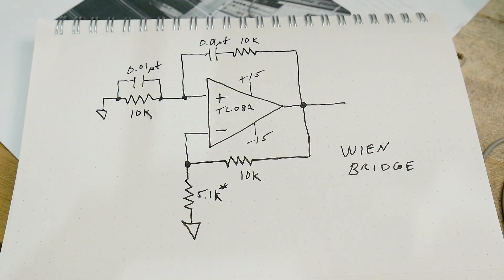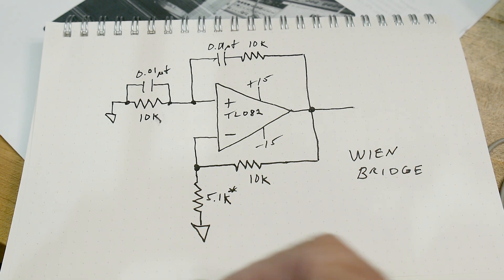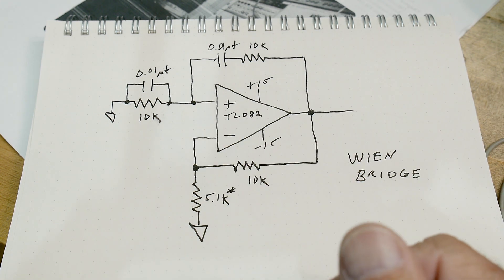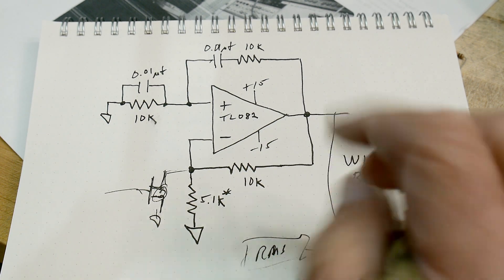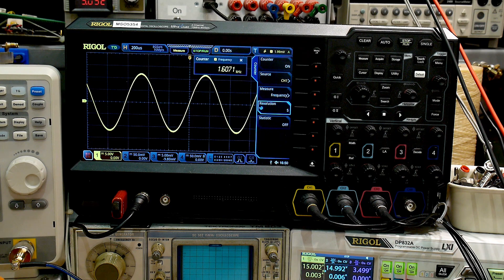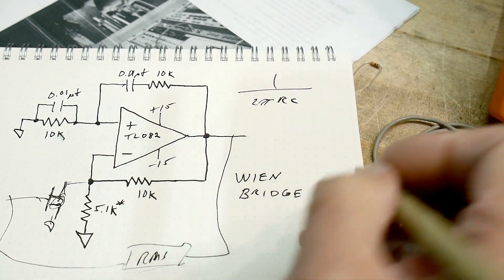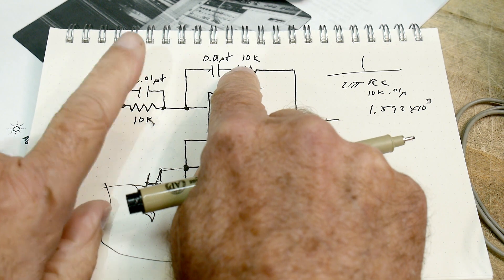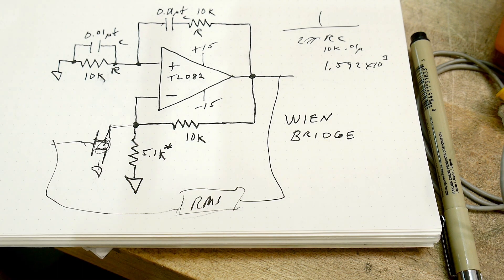#1372 Wien Bridge Oscillator THD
Episode 1372
how much distortion does a simple circuit have?